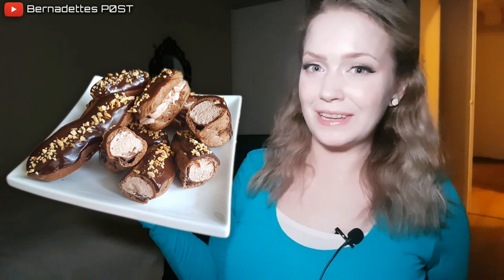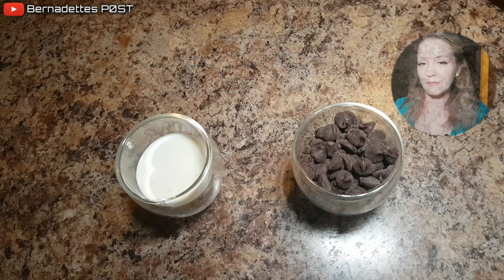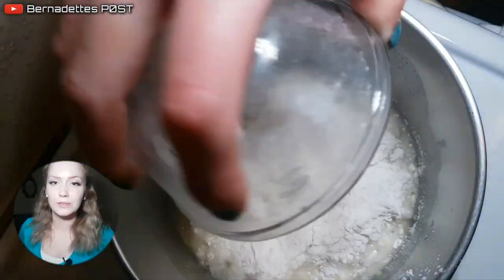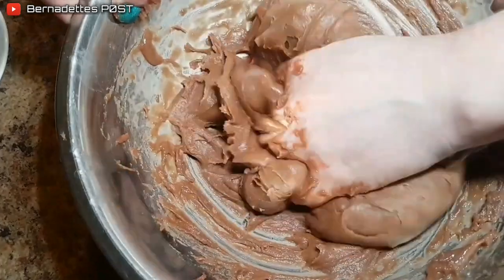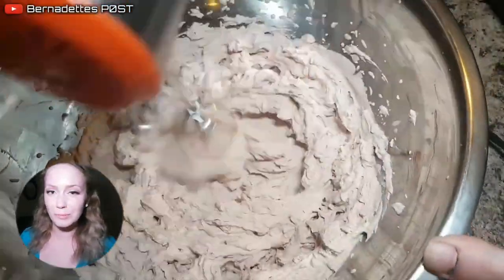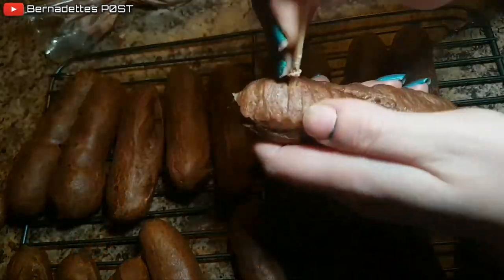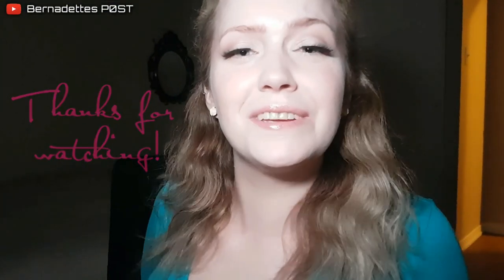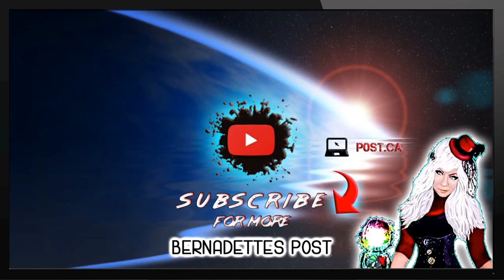Chocolate Hazelnut Éclairs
Chocolate Éclair Ingredients

Chocolate Whipped Cream Ingredients

Ganache Ingredients

Roasted Hazelnut Ingredients

˟ Raw Hazelnuts

Also Need:

˟ Spatula
˟ Saucepan
˟ Wooden Spoon
˟ Whisk
˟ Pastry Bag
˟ (Cake-deco) Large Round Tip, Long Thin Round Tip, Large Star Tip
˟ Baking Tray
˟ Parchment Paper
˟ Skewer or Chopstick

VIEWER COMMENTS - 05:08

I will be featuring the top comments (And Channels) from previous videos each week

Please show some loving support to these wonderful and VERY supportive viewers below!

RECIPE VIDEOS  🔻

50 RANDOM FACTS ABOUT ME 🔻

ARTWORK VIDEOS 🔻

MUSIC 🔻